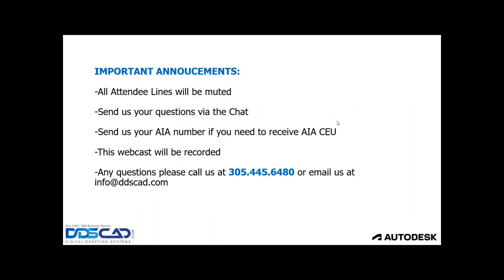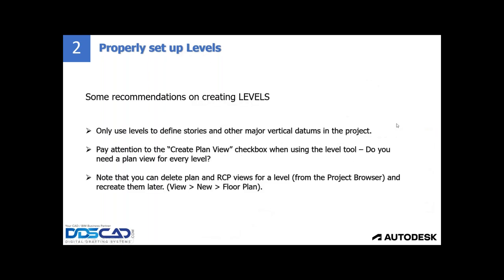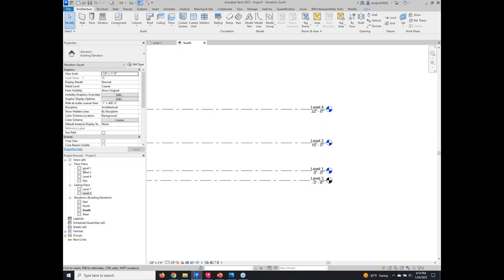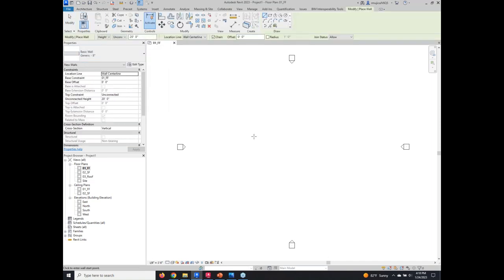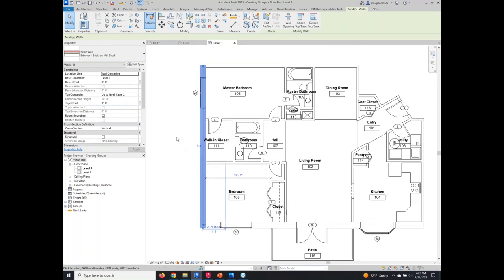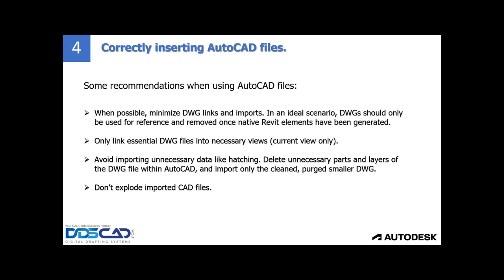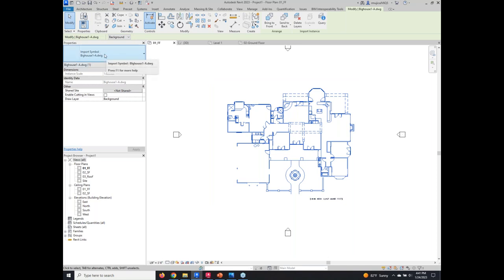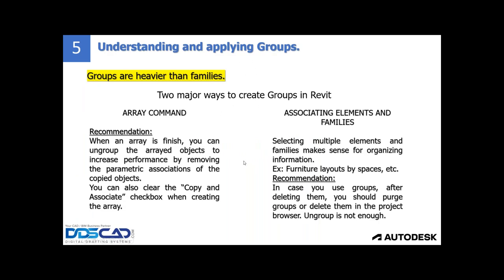Five Useful Revit Modeling Skills Webinar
Developing an effective Revit model requires designers to strike a balance between complex, yet manageable models to achieve accurate workflows across disciplines. Coordinated drawings for buildings result from efficient documentation directly from Revit models.

The Architectural Design market has a high demand for proficient Revit users. Even experienced Revit users will benefit from discovering more efficient ways to use the software. From digital drawings, 3D models, sections, and details, there is so much to learn.

In this webinar, we’ll discuss five enhanced Revit Architecture skills that will take your modeling to the next level. We will analyze, demonstrate, and apply the following five skills to help you succeed with Revit:

1.     Transitioning from a 2D to 3D mindset.
2.     Properly set up Levels.
3.     Layout walls with Location Lines.
4.     Correctly inserting AutoCAD files.
5.     Understanding and applying Groups.